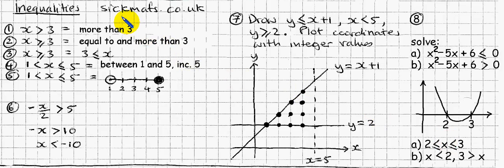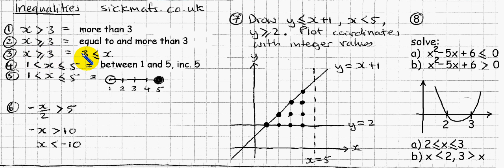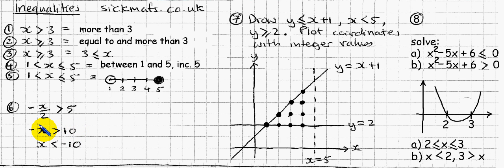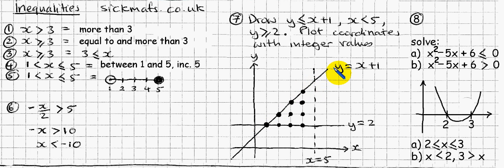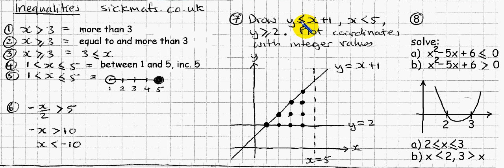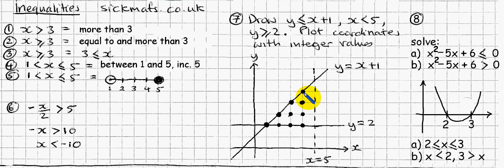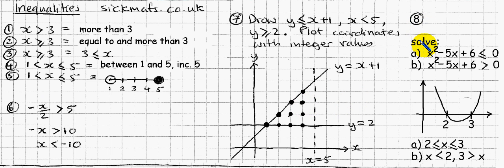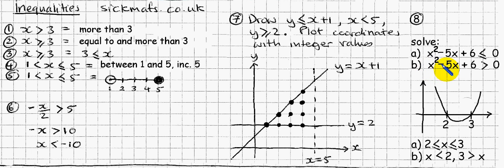Inequalities by sickmafs.co.uk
Inequalities, the stuff with greater than or less than signs. Find more FREE maths videos at sickmafs.co.uk